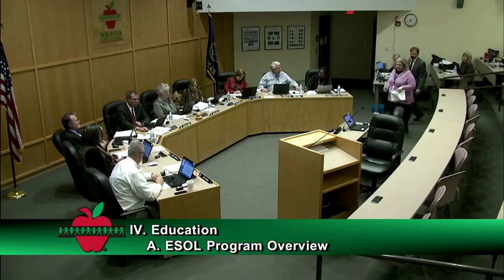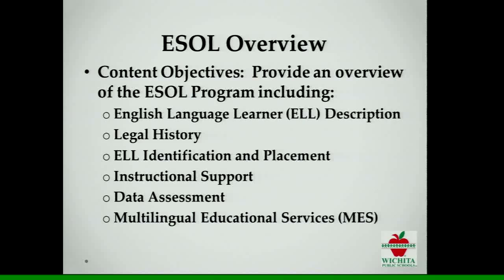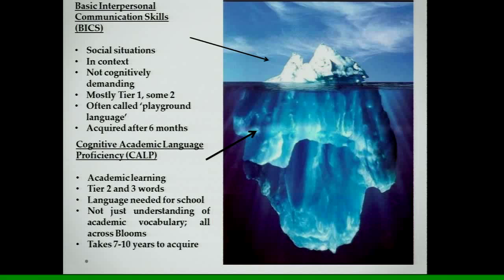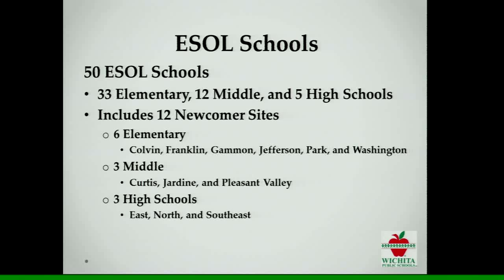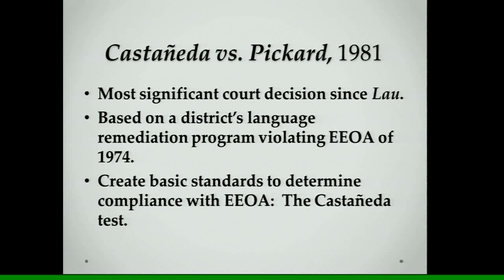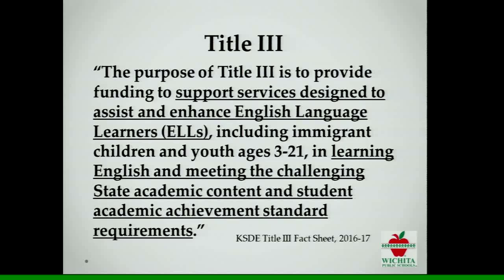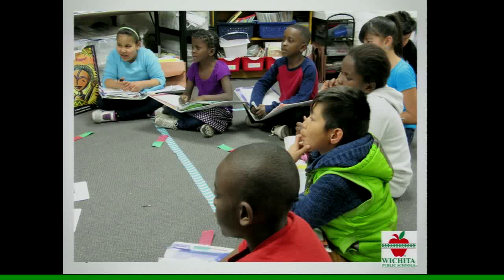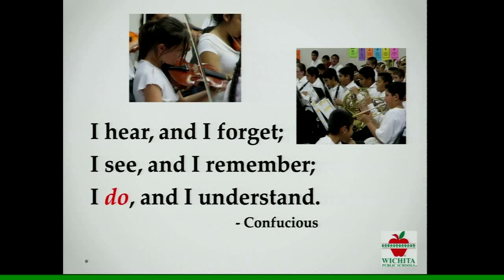ESOL Program Overview- Report to the BOE, March 13, 2017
A report to the Board of Education on the English Speakers of Other Languages program in the Wichita Public Schools.